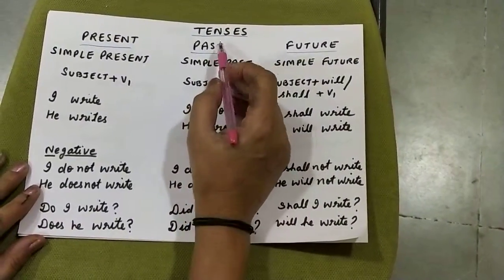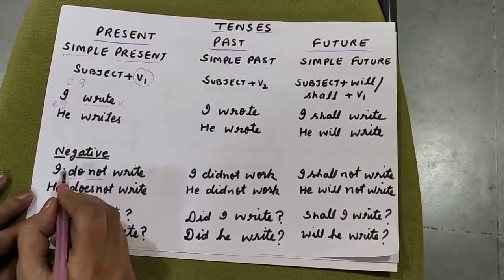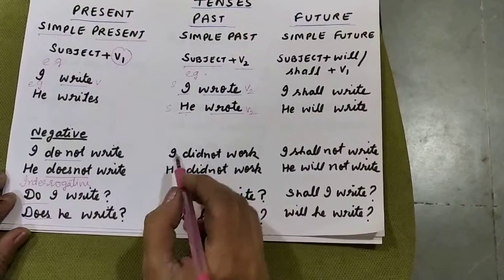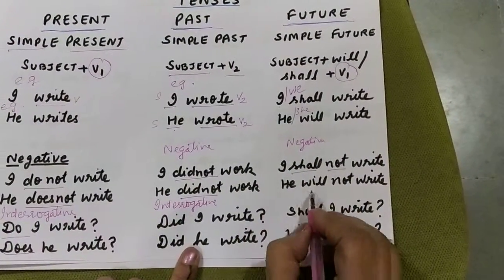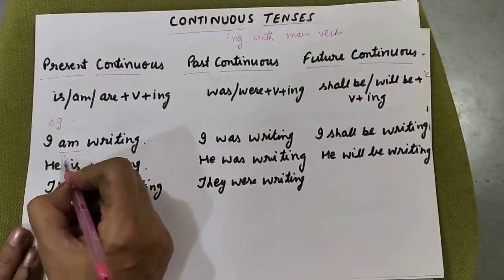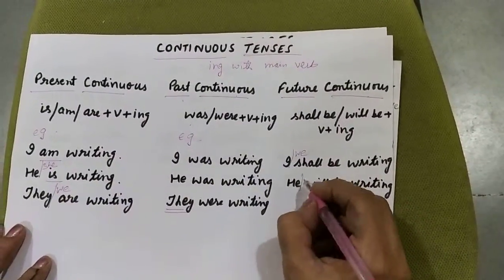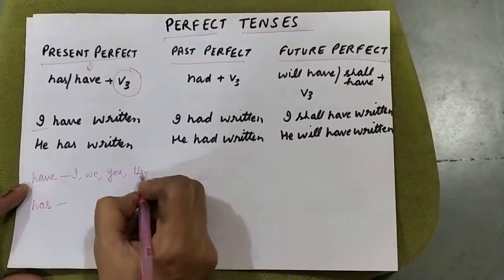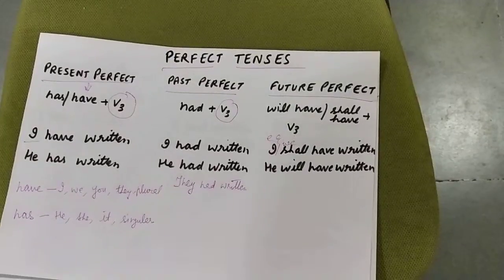All about tenses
Learn Tenses